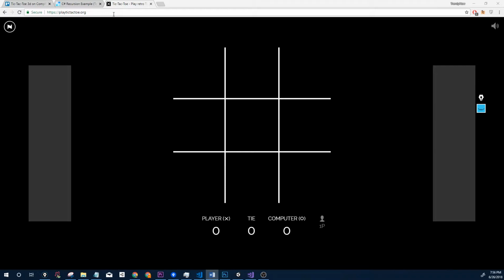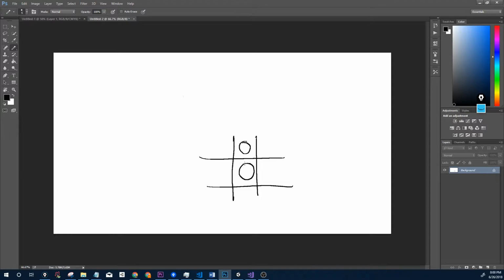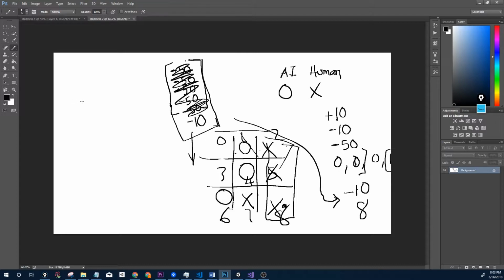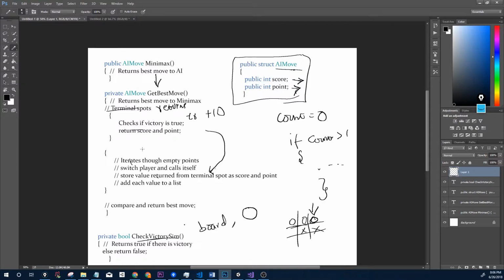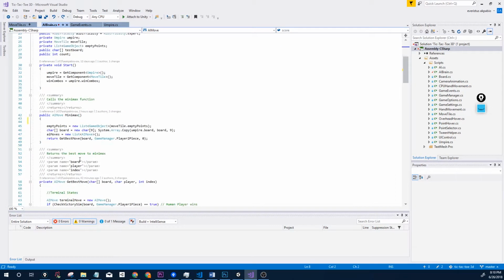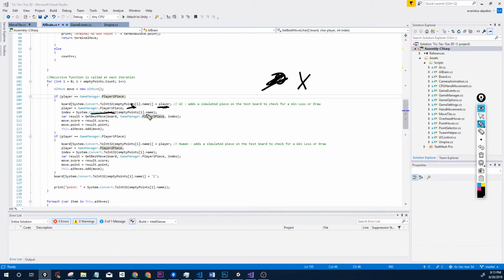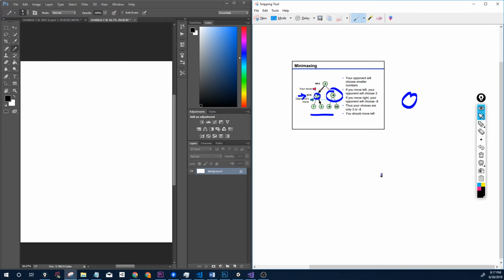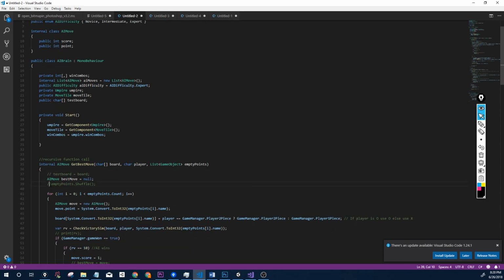Intermediate Minimax Algorithm for Tic-Tac-Toe using C#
Bring some artificial intelligence to your games using minimax.